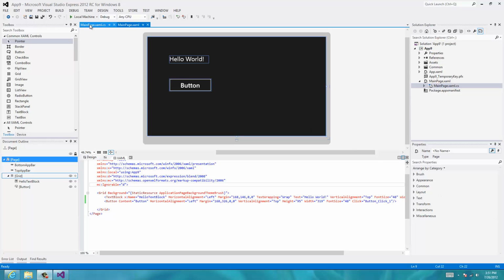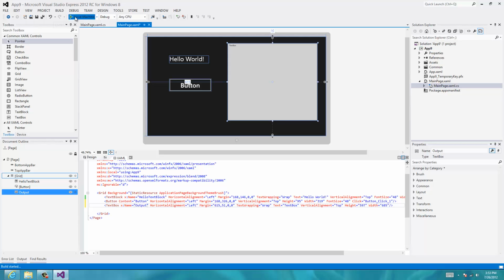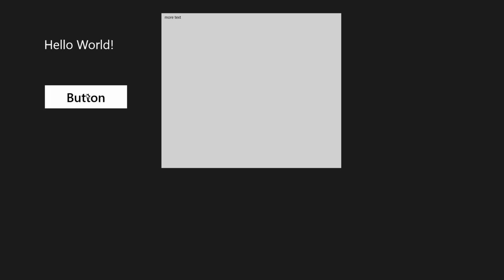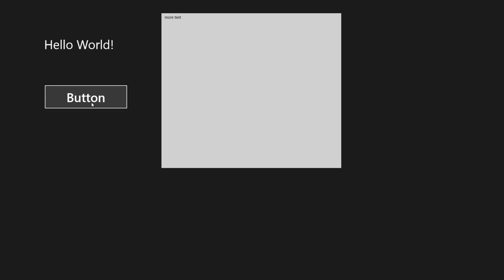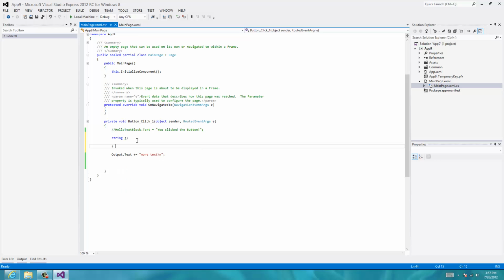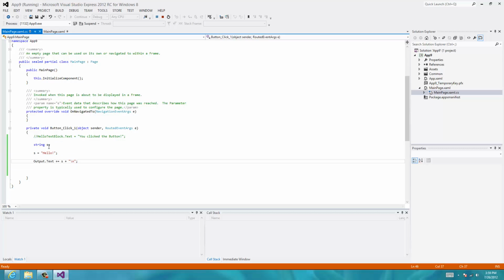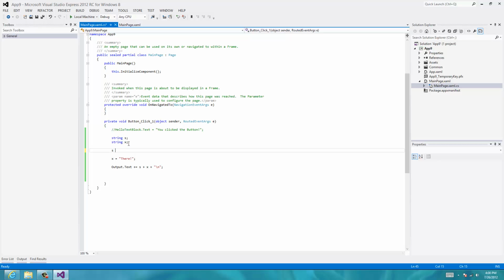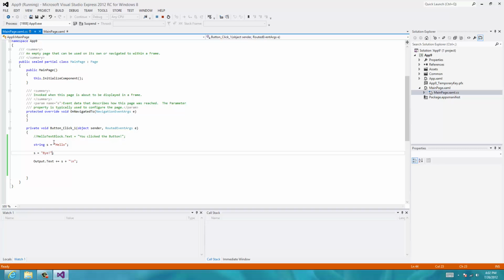Tutorial 5: Simple Variables in C# for Windows 8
The lessons continue by showing the basics of what a variable is.